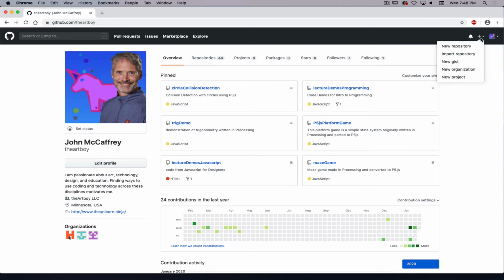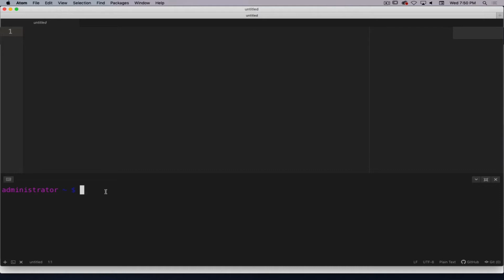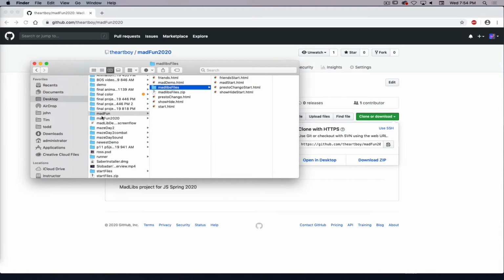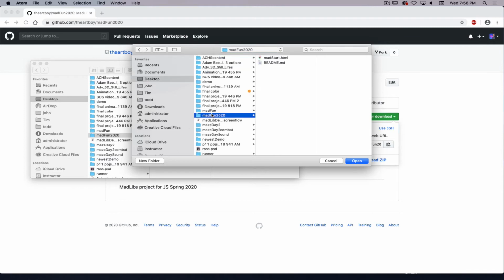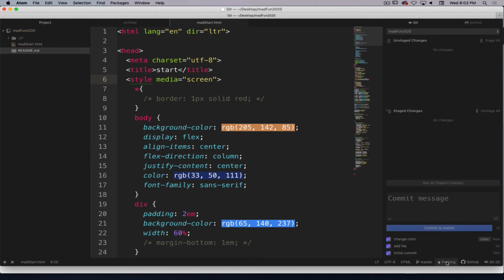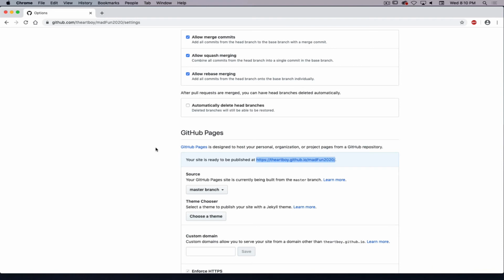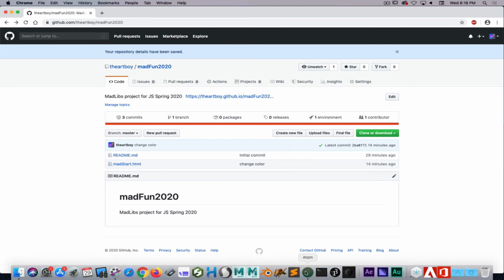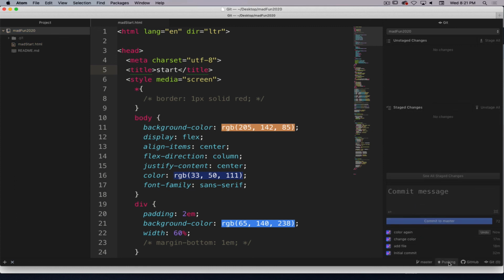Using GitHub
Creating a repository, cloning to the desktop, updating files, commits, and pushing back to GitHub. Also, setting up the git-page and using an existing repository. Local work and accessing GitHub is through Atom.